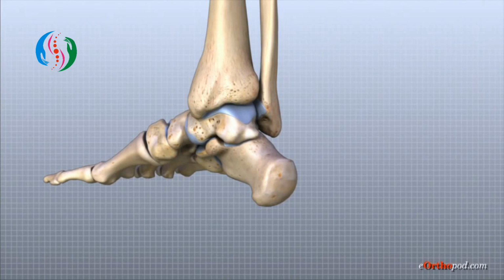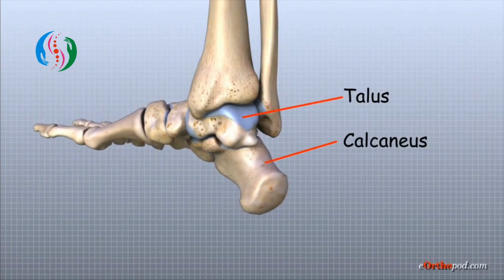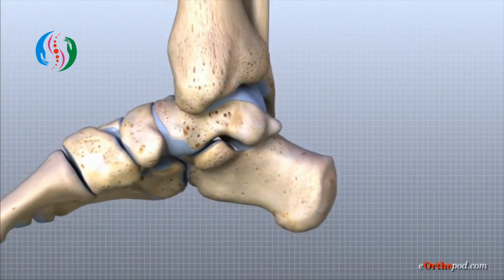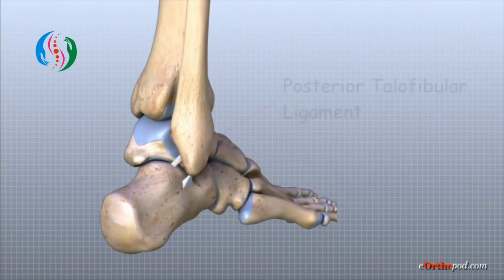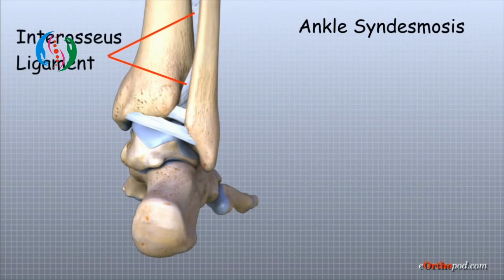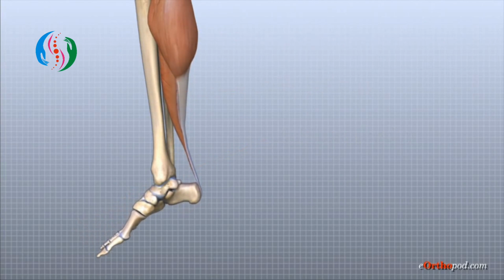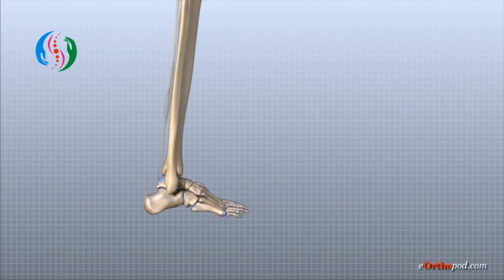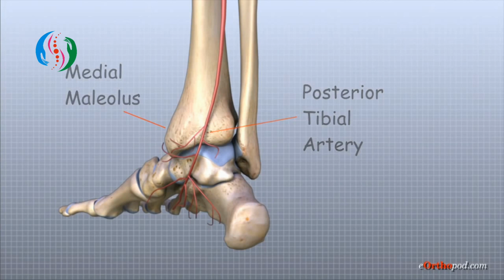khớp cổ chân